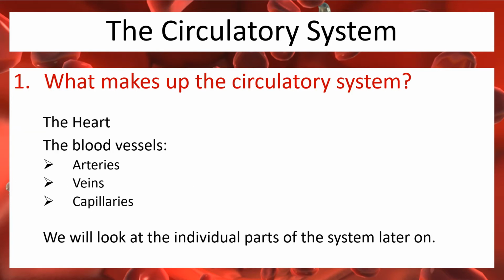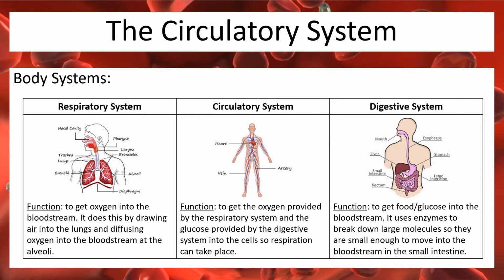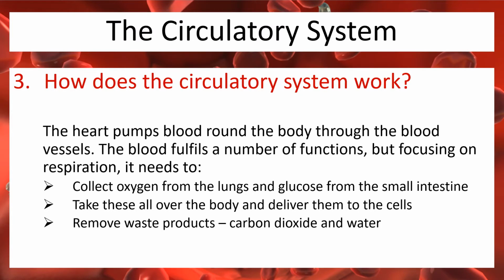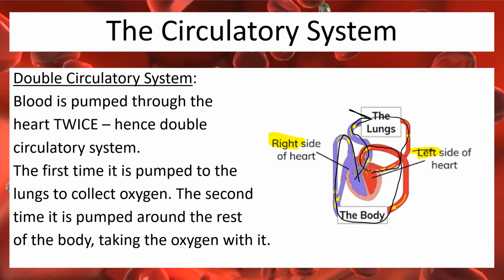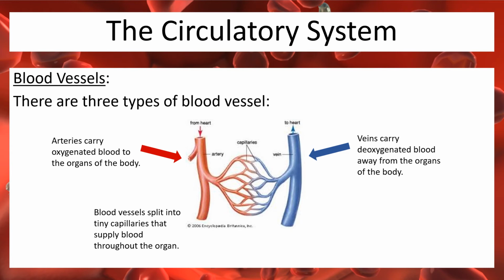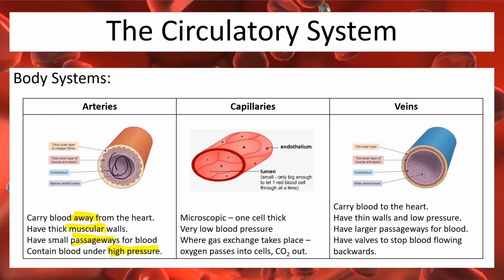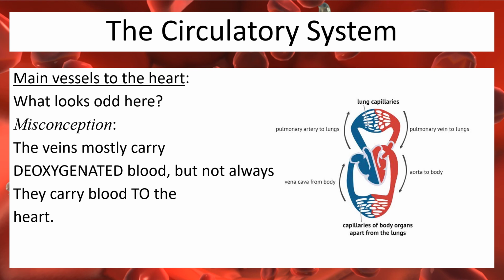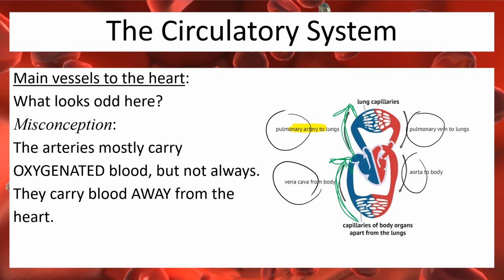The Circulatory System - Double Circulation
This video is an introduction to the circulatory system, starting by looking at the double circulatory system and blood vessels.